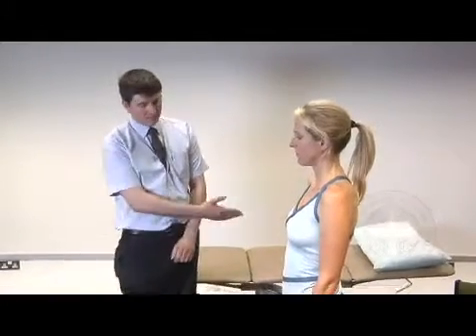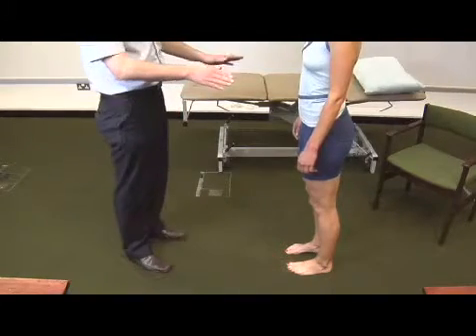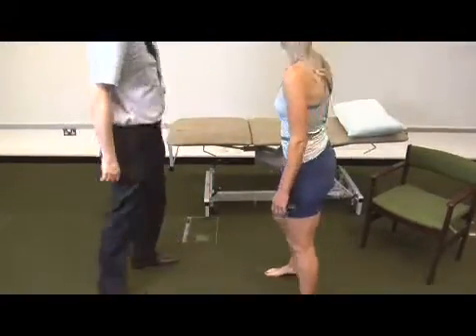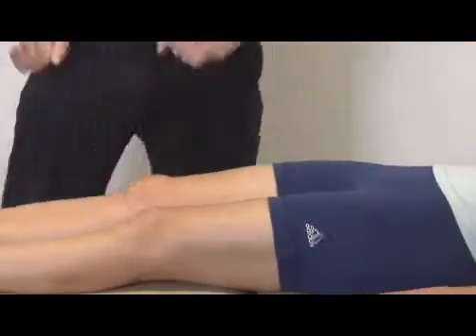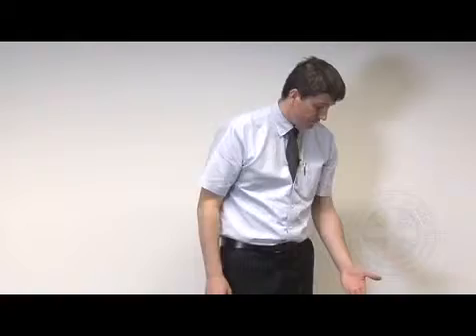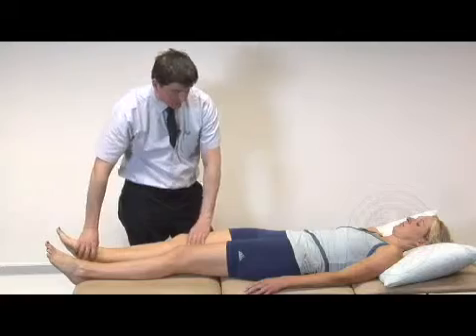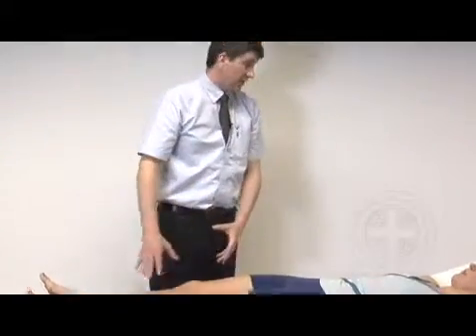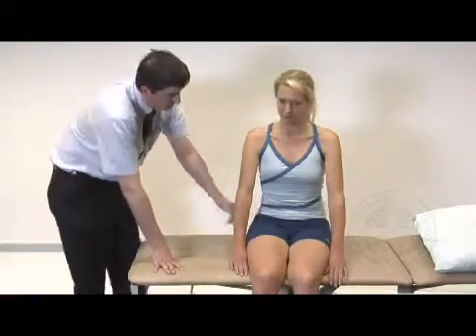Hip examination run through